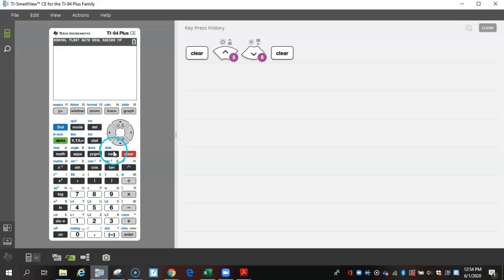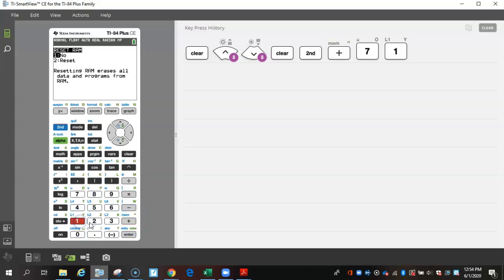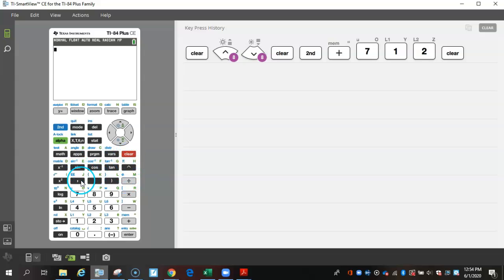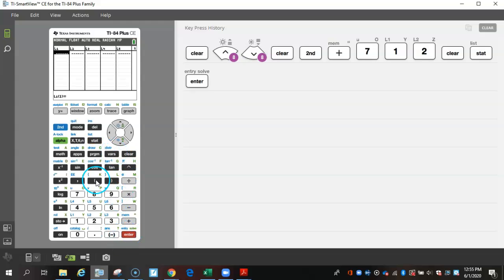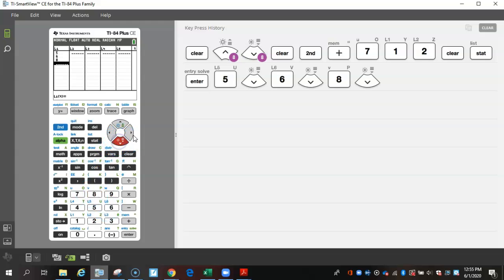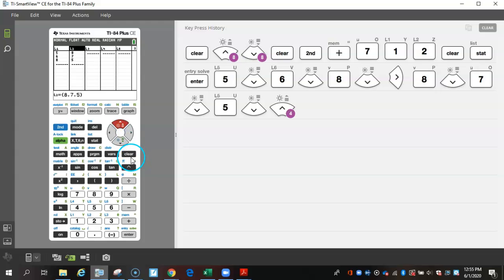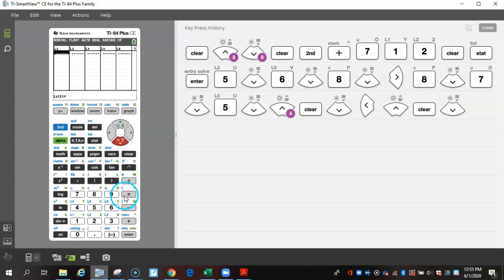Clear on the TI-84 calculator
This video shows you how to use the clear button on your calculator to clear off your home screen and to clear out lists of data.